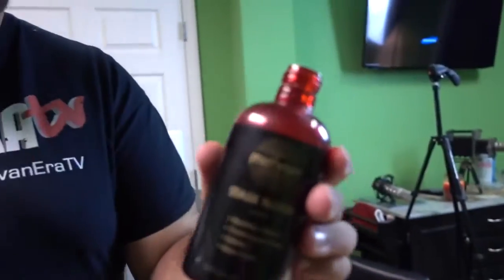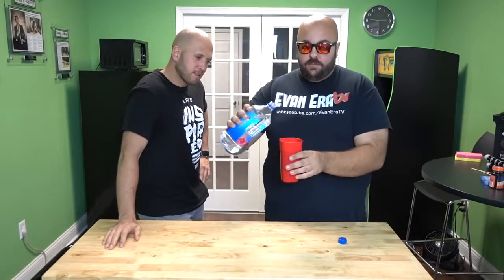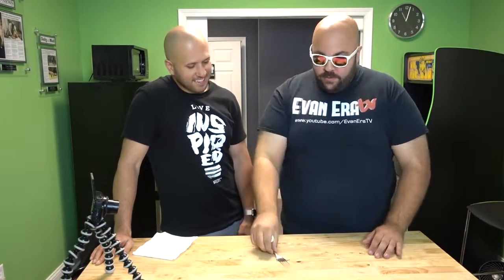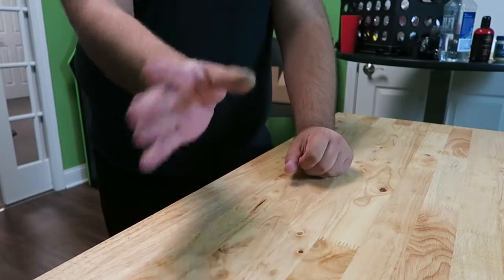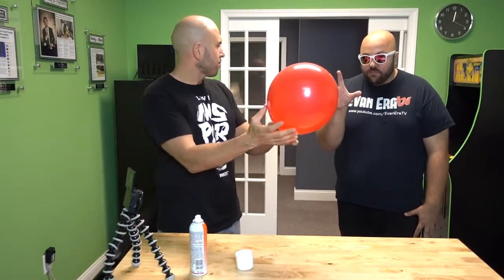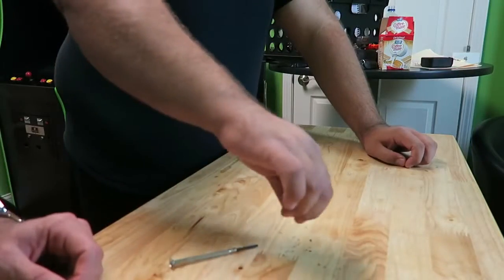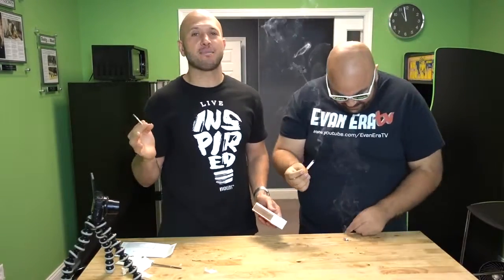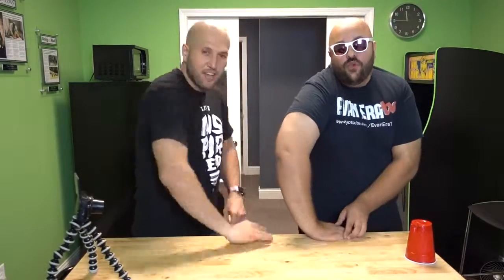10 MAGIC PRANKS HOW TO PRANK